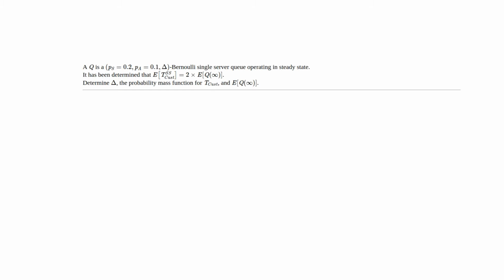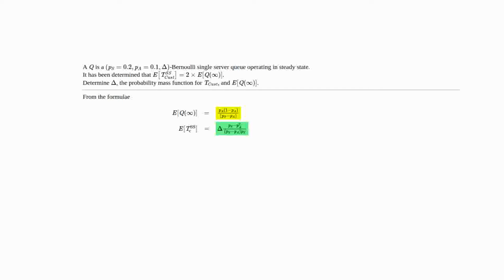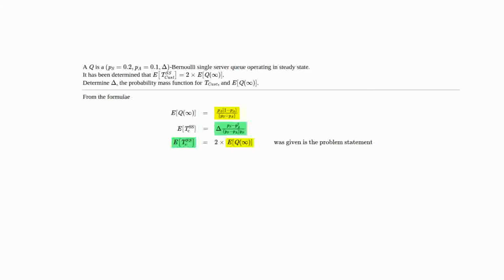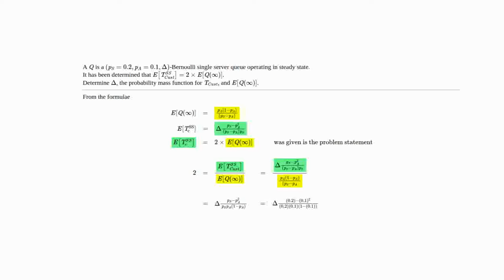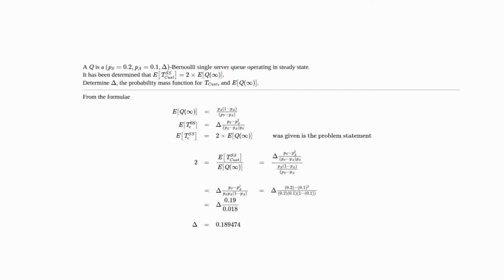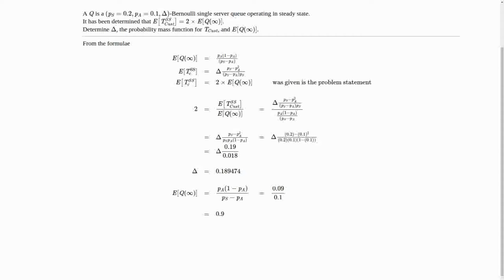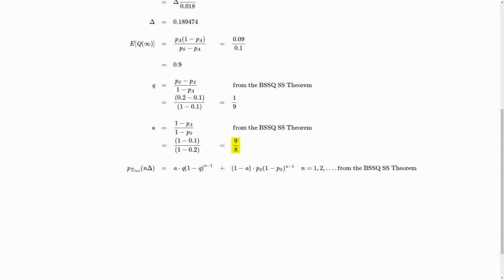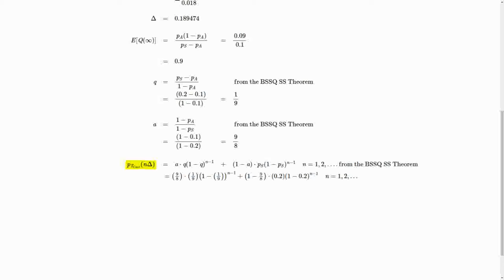Bernoulli Single Server Queues Steady State Theorem Question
These videos are provided by step by step probability. Please consider donating if you found this helpful as it will help us provide more videos and better videos in the future.